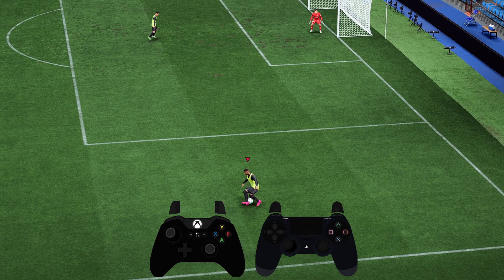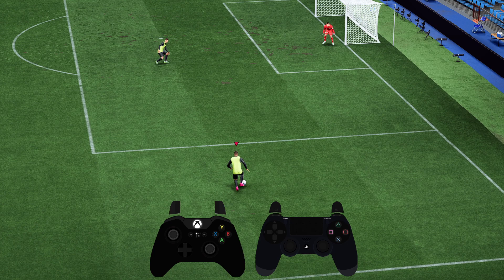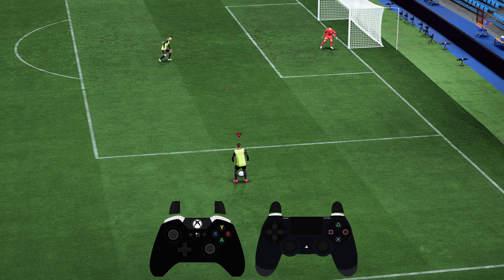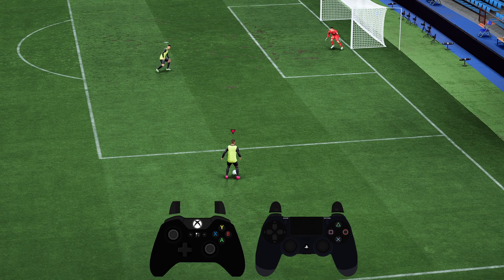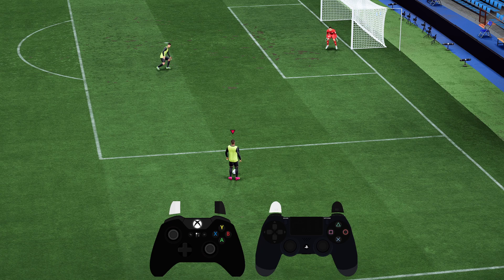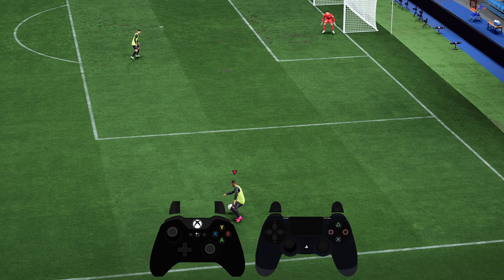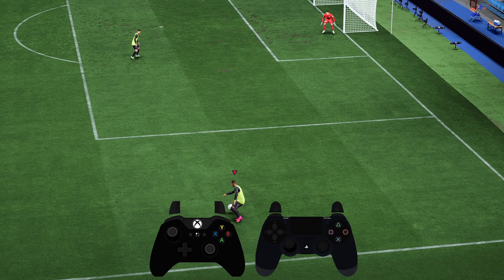How to do RABONA Pass / Cross in FC 24?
In this tutorial, we'll guide you through the steps to perform this skillful and stylish pass/cross maneuver. Show off your flair on the field with this impressive skill pass that will leave your opponents in awe. Join us now and master the Rabona pass/cross to become a true playmaking sensation in EA Sports FC 24.